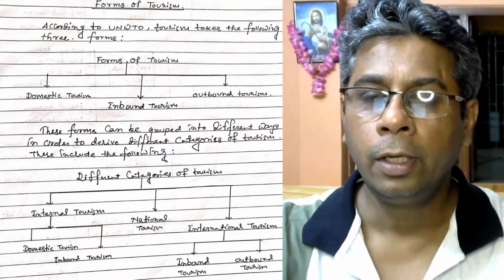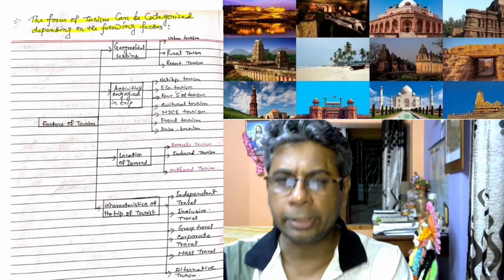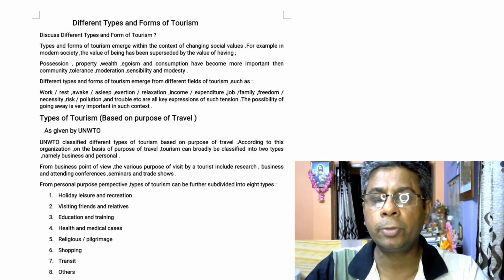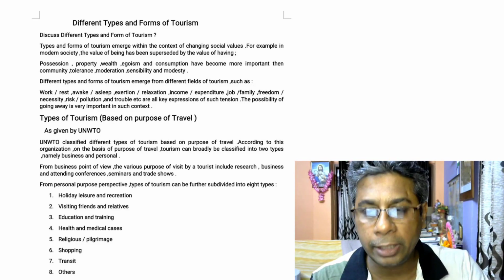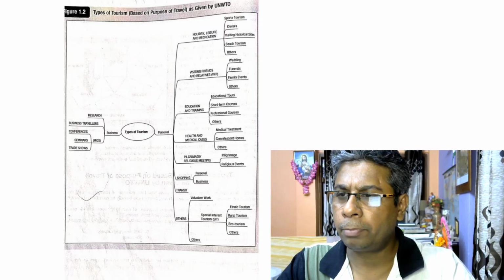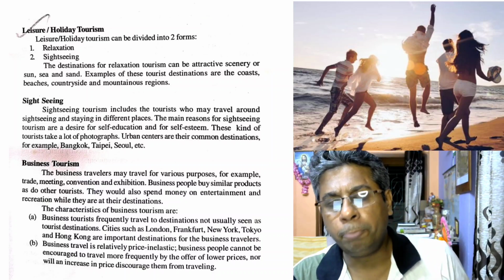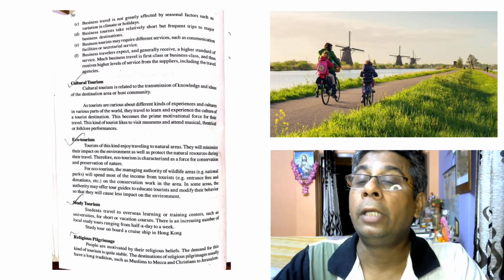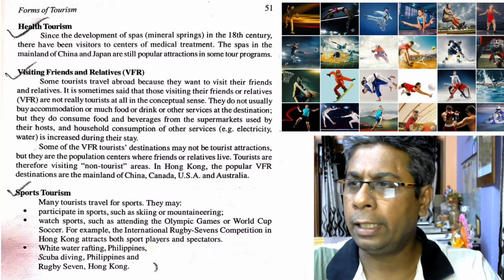𝐅𝐨𝐮𝐧𝐝𝐚𝐭𝐢𝐨𝐧 𝐜𝐨𝐮𝐫𝐬𝐞 𝐢𝐧 𝐓𝐨𝐮𝐫𝐢𝐬𝐦: 𝐓𝐨𝐮𝐫𝐢𝐬𝐦 𝐅𝐨𝐫𝐦𝐬 & 𝐓𝐲𝐩𝐞s (𝐏𝐚𝐫𝐭 𝟏)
𝐅𝐨𝐮𝐧𝐝𝐚𝐭𝐢𝐨𝐧 𝐜𝐨𝐮𝐫𝐬𝐞 𝐢𝐧 𝐓𝐨𝐮𝐫𝐢𝐬𝐦: 𝐓𝐨𝐮𝐫𝐢𝐬𝐦 𝐅𝐨𝐫𝐦𝐬 & 𝐓𝐲𝐩𝐞 (𝐏𝐚𝐫𝐭 𝟏)